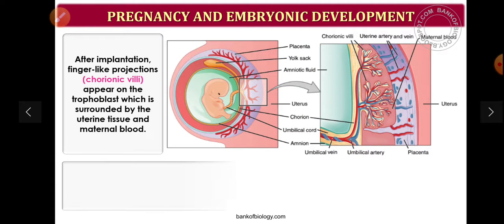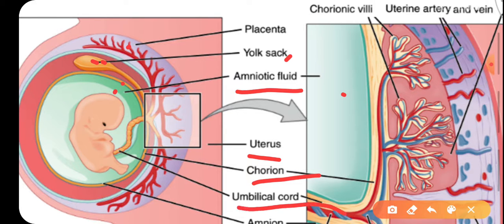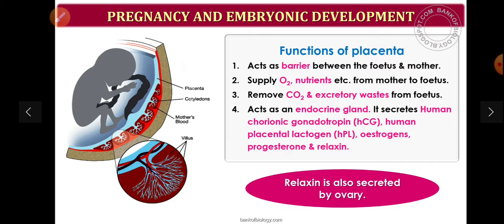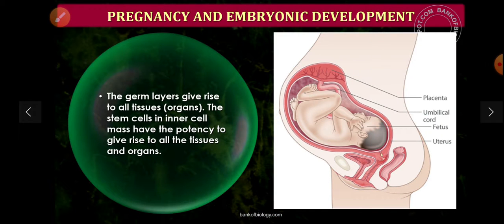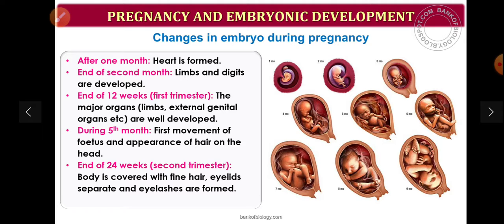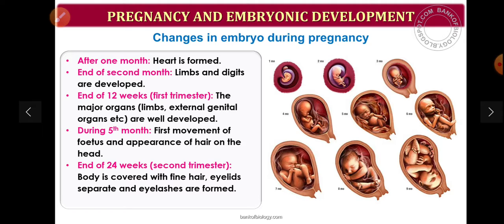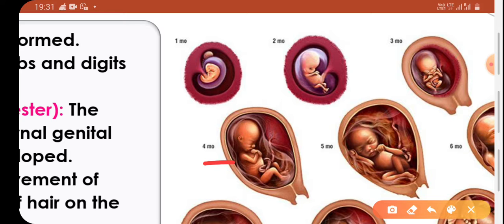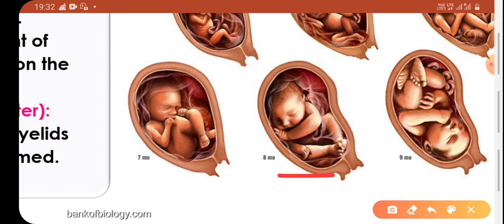Human reproduction ,class 12 , lecture 8